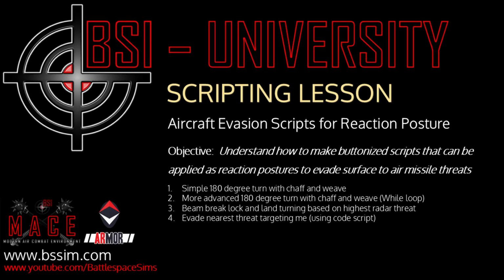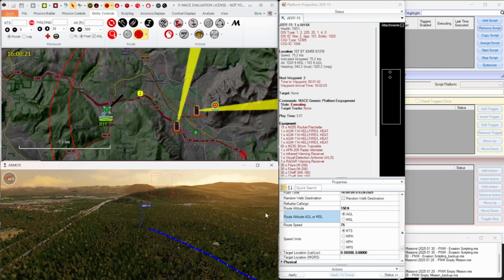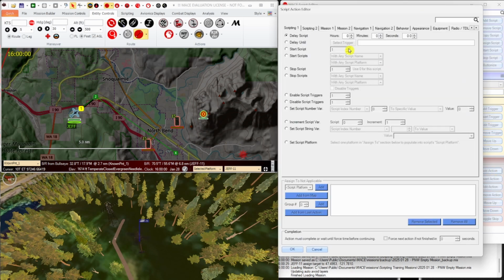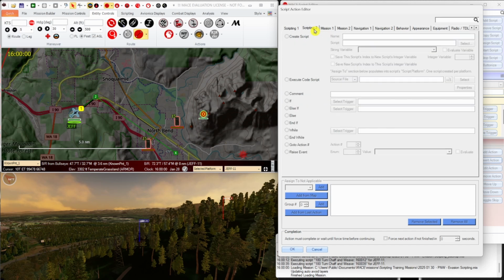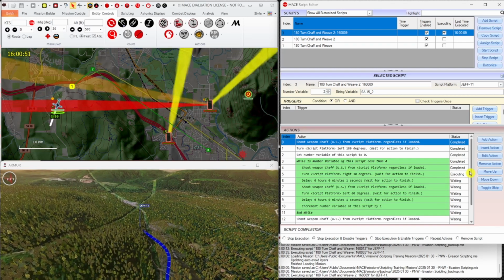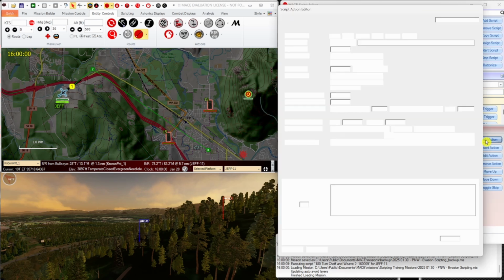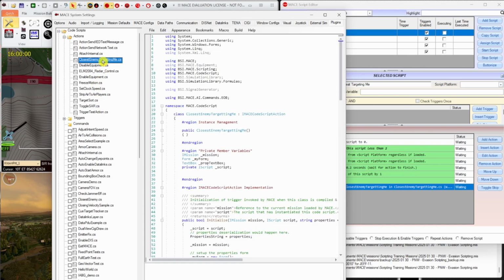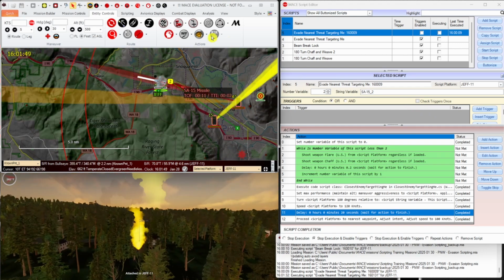Scripting Lesson - Evasion Maneuvers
This use case scripting lesson shows how to use the MACE Script Editor to create buttonized scripts that can be used as evasion maneuvers either independently or used by the MACE Reaction Postures.

1. (00:20) Mission Setup
2. (04:35) MACE Auto reaction posture actions
3. (06:58) 180 Turn Chaff & Weave Script build
4. (13:17) 180 Turn Chaff & Weave Script build playthrough
5. (14:05) 180 Turn Chaff & Weave Script 2 - with While Loop build
6. (18:51) 180 Turn Chaff & Weave Script 2- with While Loop playthrough
7. (20:41) 180 Turn Chaff & Weave Script 2 - correction for symmetrical turns in while loop
8. (21:22) Beam highest radar threat and land build
9. (26:16) Beam highest radar threat and land playthrough
10. (26:53) Evade Nearest Threat Targeting Me (Codescript) build
11. (32:59) Evade Nearest Threat Targeting Me (Codescript) playthrough